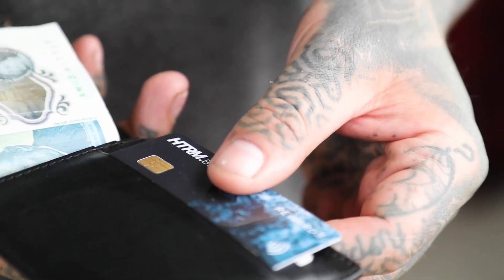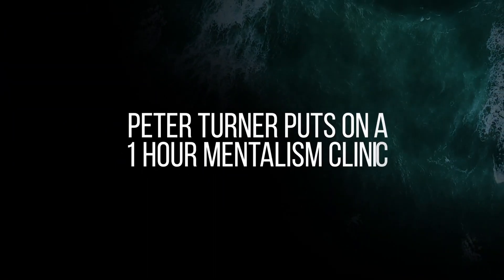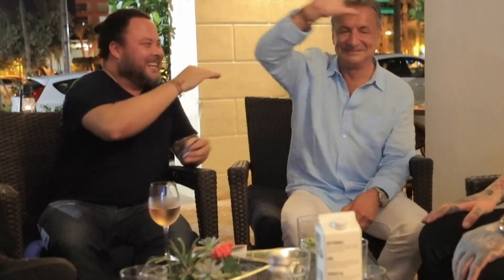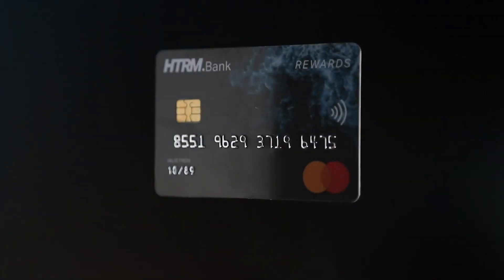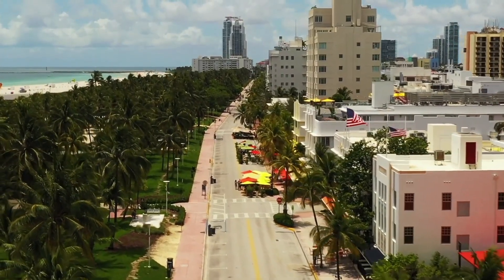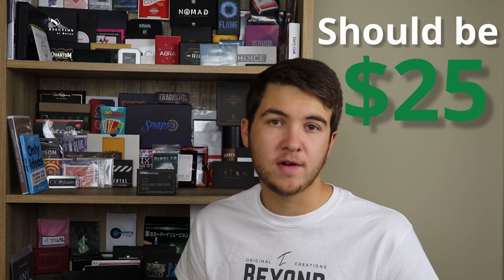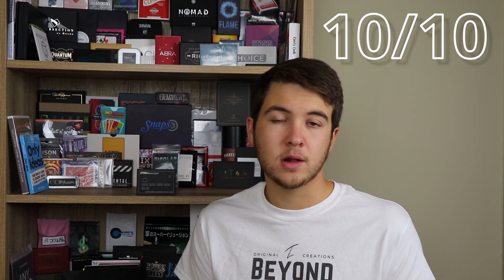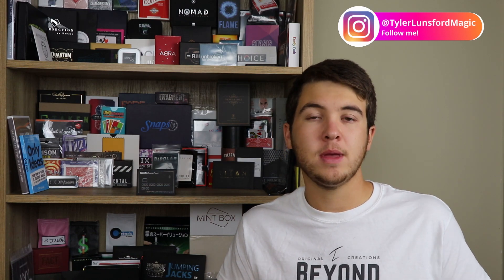Fraud by Peter Turner - Magic Trick Review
Fraud - Magic Trick Review

Wanna send me something to review?